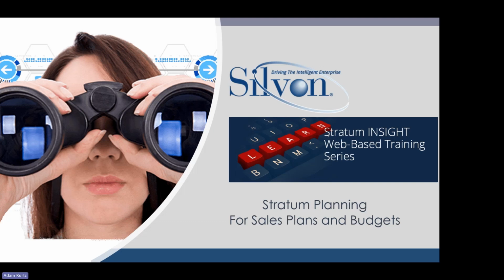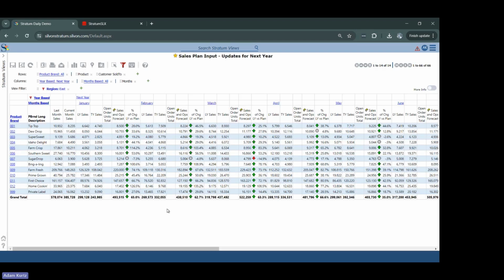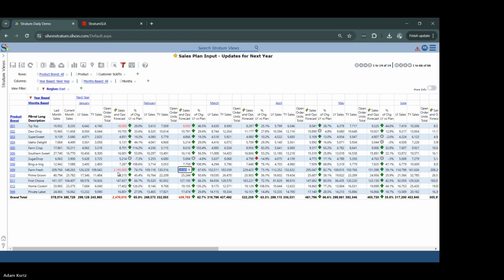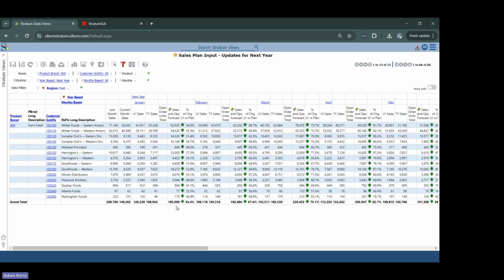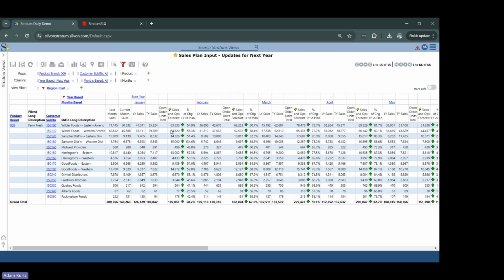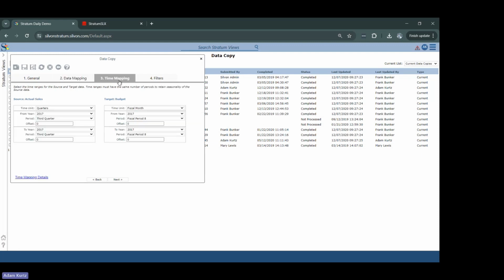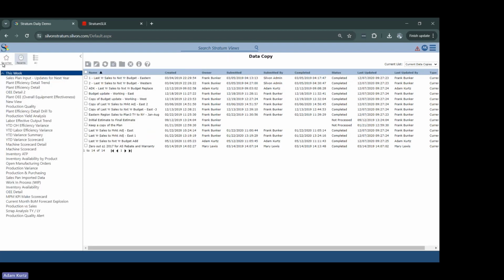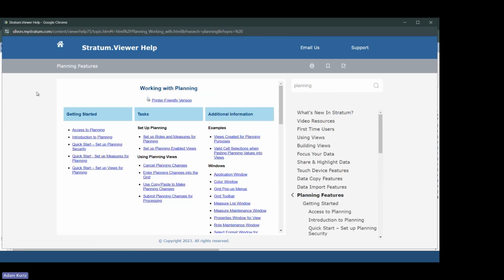INSIGHT Stratum Planning Using Stratum for Sales Plans & Budgets